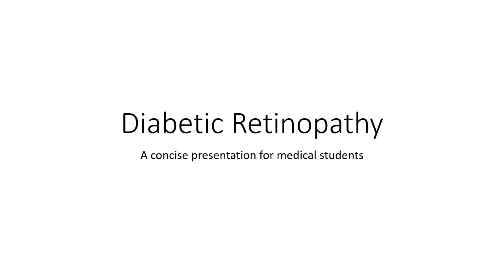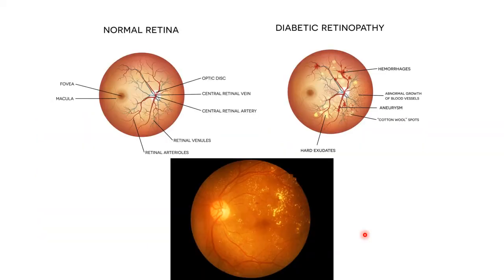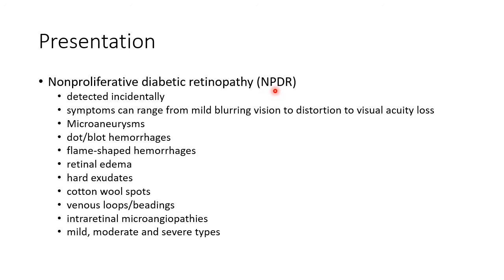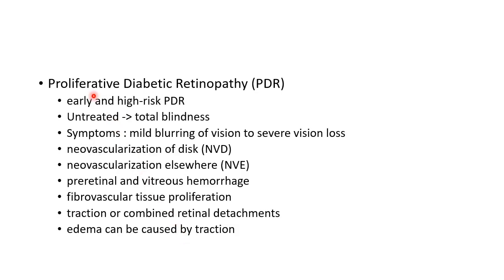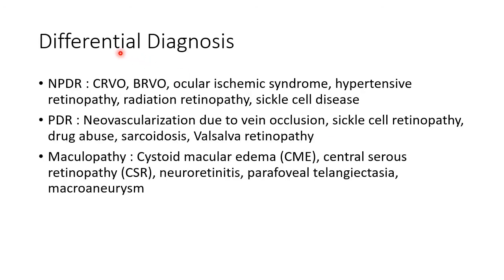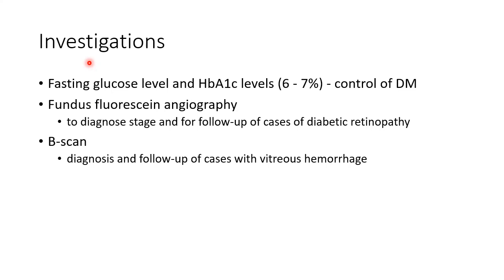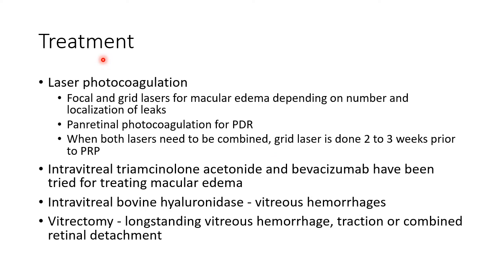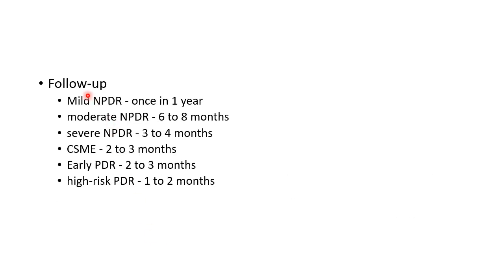Diabetic Retinopathy - Ophthalmology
Video on diabetic retinopathy from the chapter 'Diseases of retina' in Ophthalmology